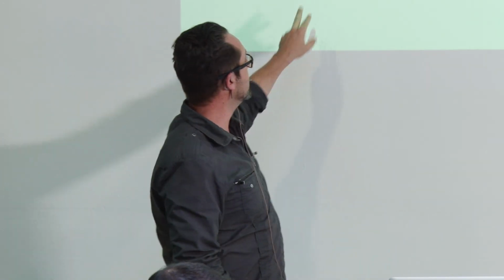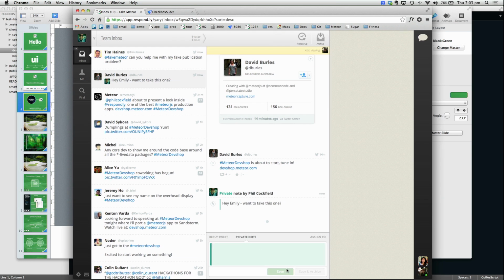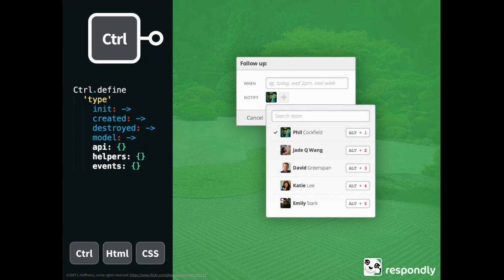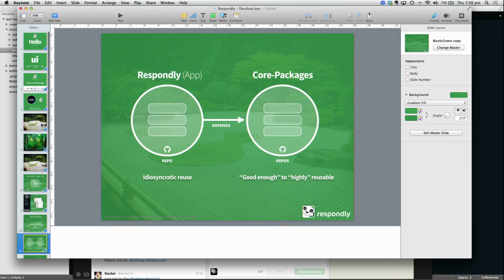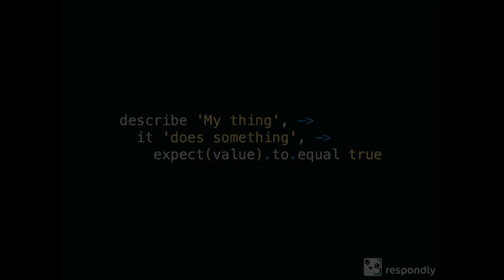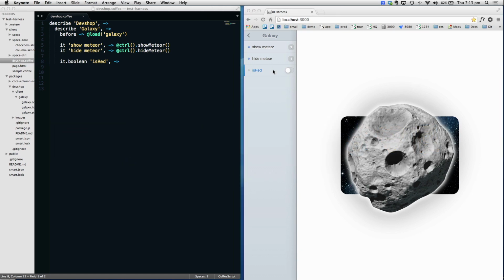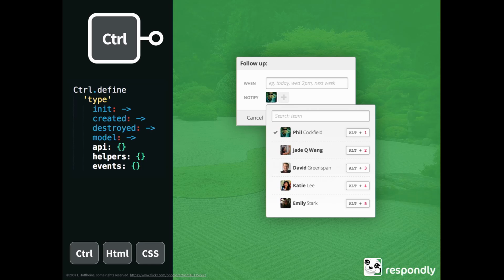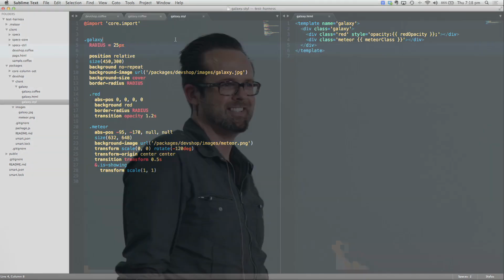Phil Cockfield: A look inside the Respondly UI system -- July Devshop SF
Tech talk @ Meteor Devshop SF